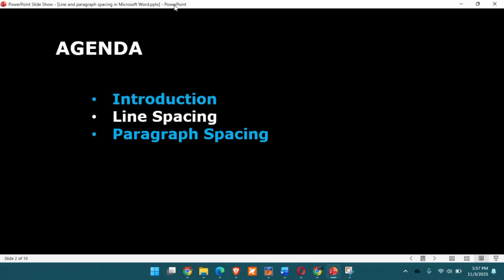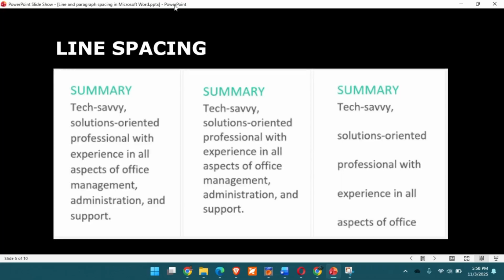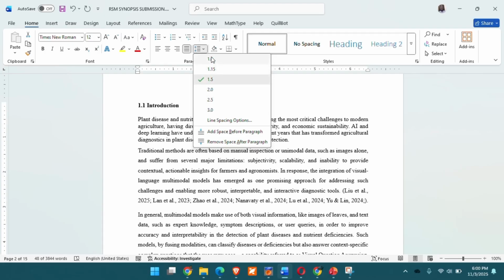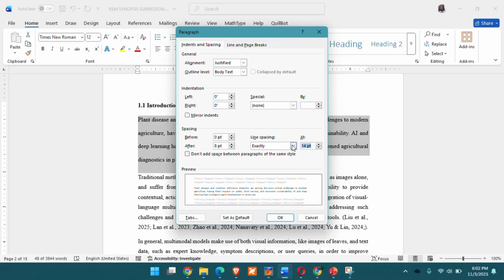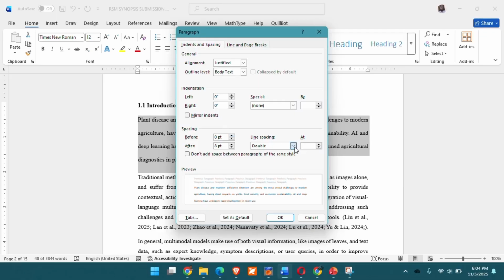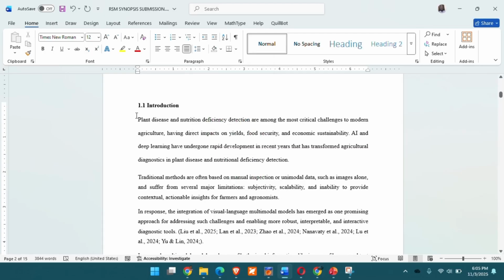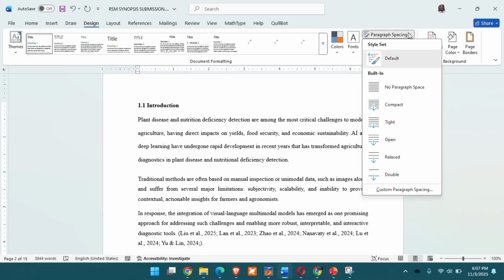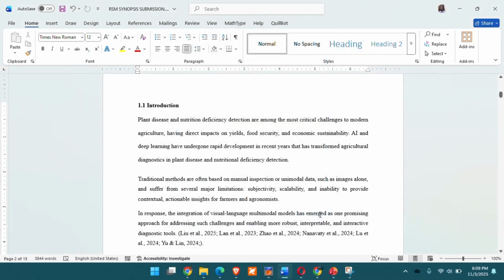Line and Paragraph spacing in Microsoft Word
This video cover the line and paragraph spacing in Microsoft Word. It is divided into:
1. Introduction to line spacing and paragraph spacing
2. Spacing
3. Paragraph Spacing
Its a continuation of out Microsoft 365 classes